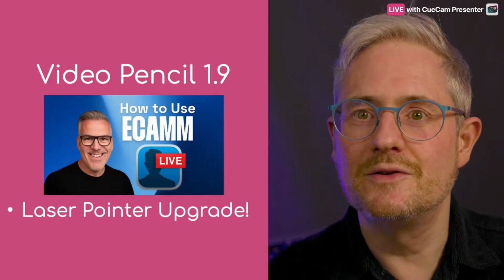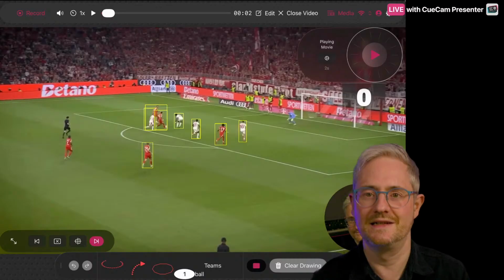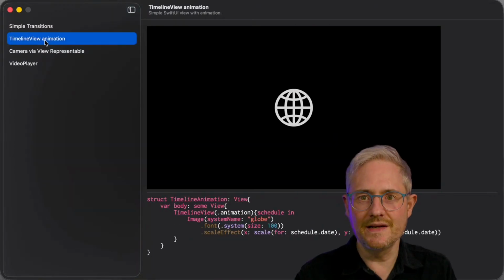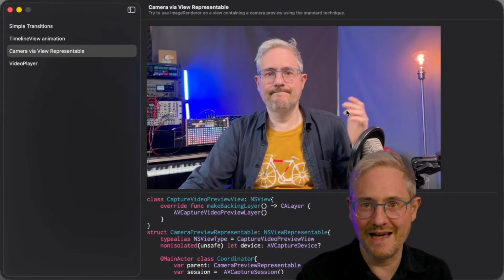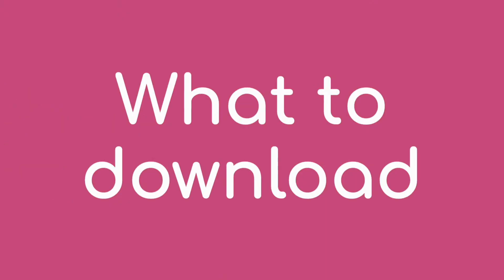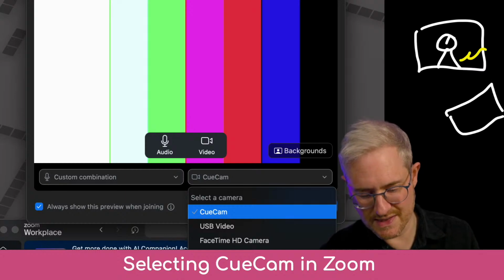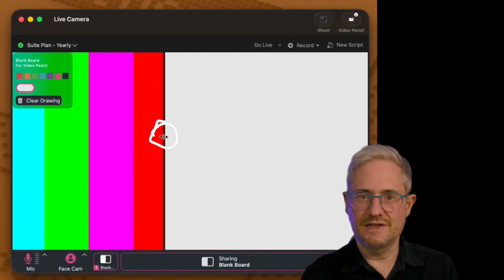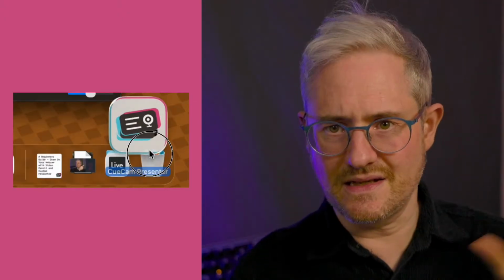[LIVE] Beginners Guide: Draw On Your Webcam - Squares TV App Lab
Today I’ll cover everything you need to know about drawing on your webcam using your Mac and Video Pencil. I won’t leave out a single step, and I’ll even share some troubleshooting tips if things go wrong.

LINKS